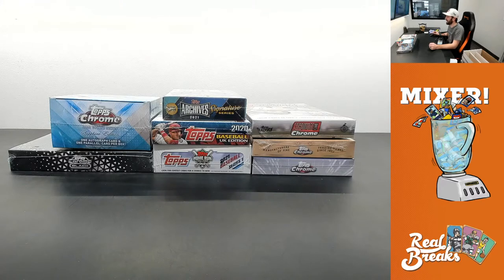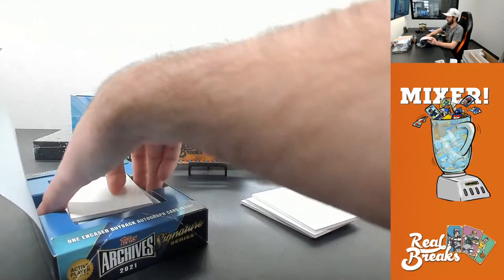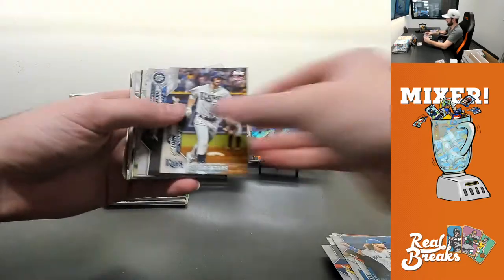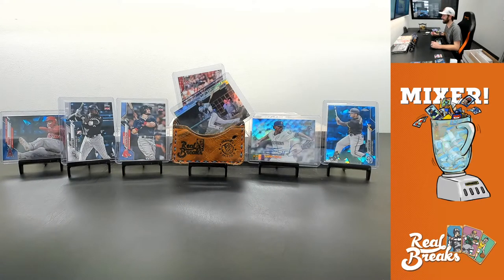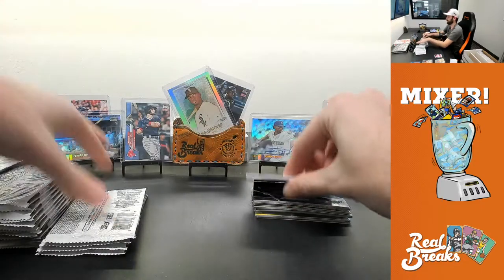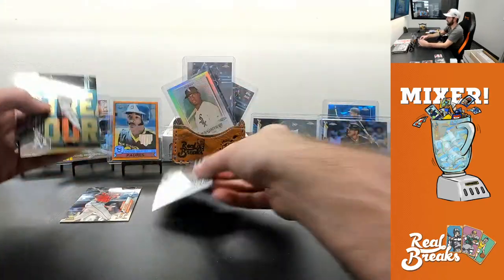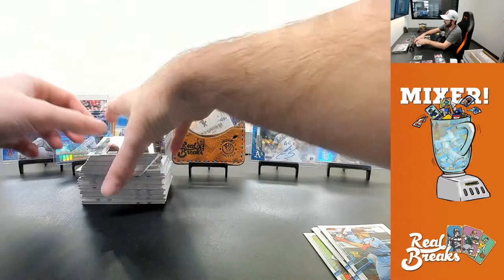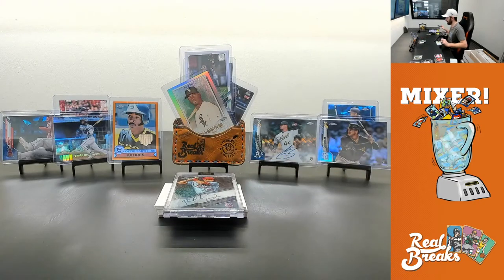Topps Value Mixer #1 (3/2/21)